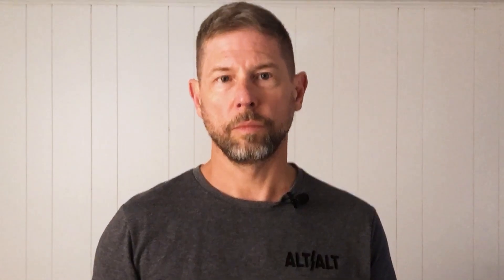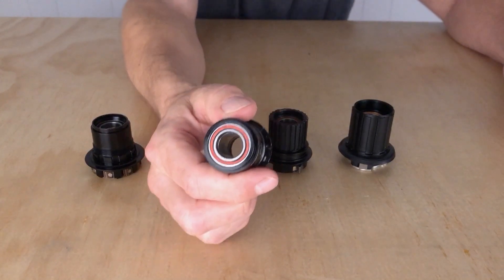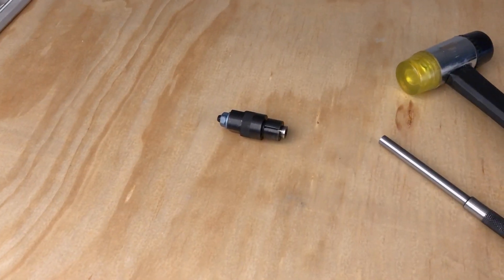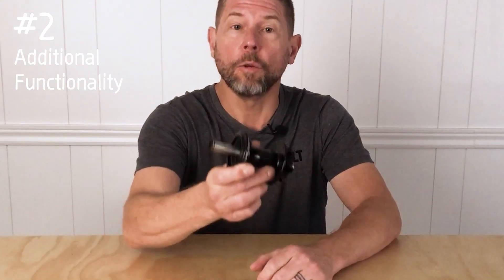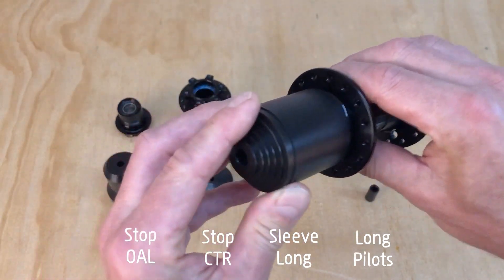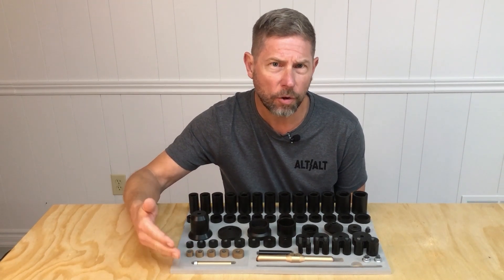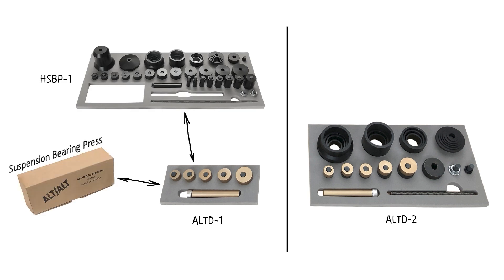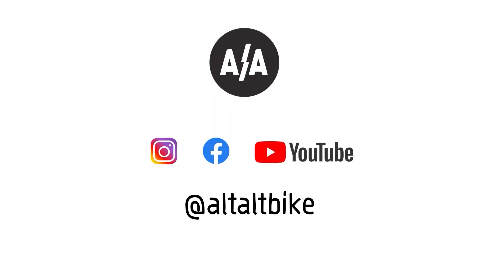The Confession - Tale of a Bearing Press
The new ALT/ALT Hub & Suspension Bearing Press System is an extremely versatile bearing press system capable not only of bearing press stuff, but also for removal of an axle and first bearing in an over axle hub scenario as well as removing the first bearing in a BSB configuration (bearing/spacer/bearing). As long as the internal bearing spacer can move off to the side by 1mm.

Chapters:
0:00 Intro
1:10 The system
1:54 Part Diversity
2:58 Why a bearing press
3:50 The ALT Drift
4:58 Over Axle
5:44  Self centering
8:03 The Kits

Wanna learn more? Check out the “Explained” video and head over to the How To section of altalt.ca not only to learn how to use the system, but why. Then check out the Instructional diagrams to find out how to put all the tool parts together for every situation.